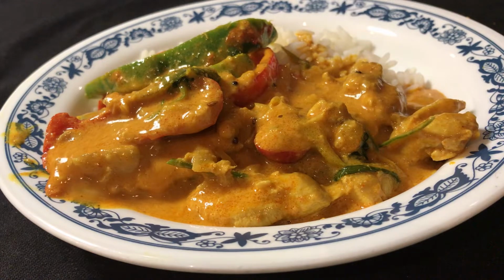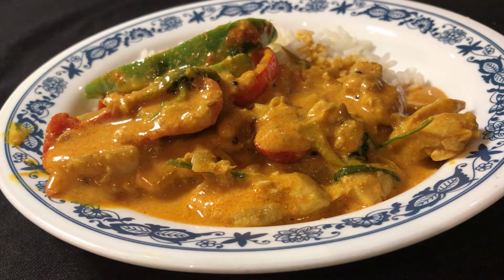Thai Curry Chicken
Uday Pratap simplifies Thai Curry Chicken. Learn how to cook Thai Curry Chicken just like the restaurants!